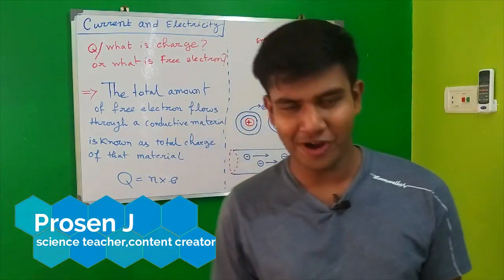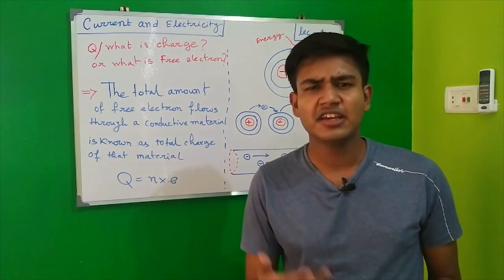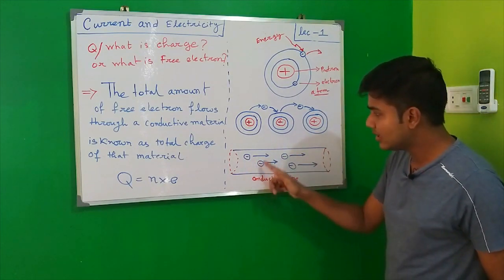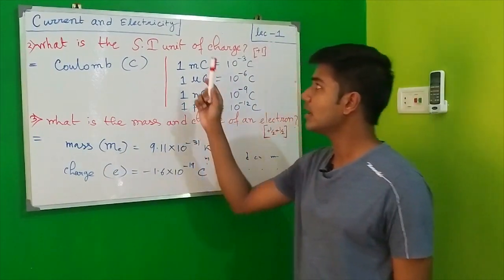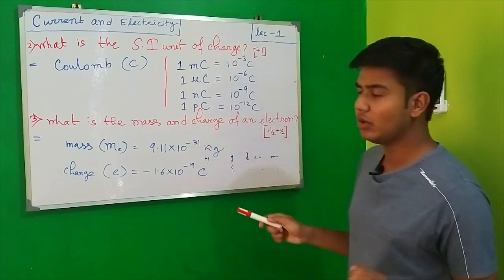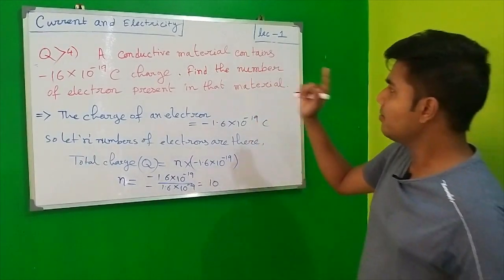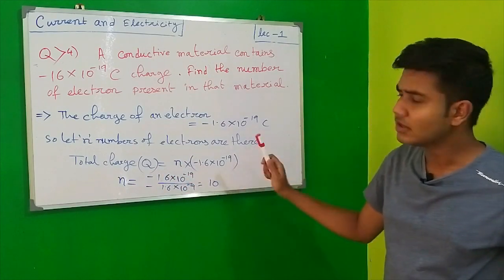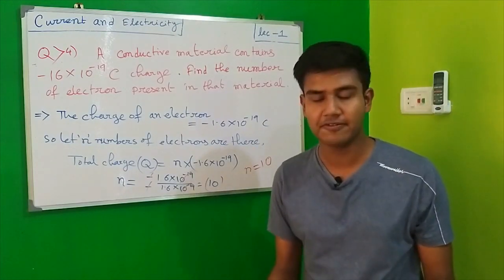Current and electricity lecture 1 for class 9 and 10 | What is free electron or charge ?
This concept  is about the Charges
make sure you already  complete  my previous  videos before watching  this.

Hello students  Im an ICSE Board's science  teacher  . During  these lockdown  period I know you are all going through  tough  stages  but the show must  go on . So Im trying to arrange  this pocket classes for you all. Hope you will appreciate  it .

  Support  to your friends  too by sharing  these videos.

For any kind of query or suggestion just right down  in comment  section  I will surely  reply  you.